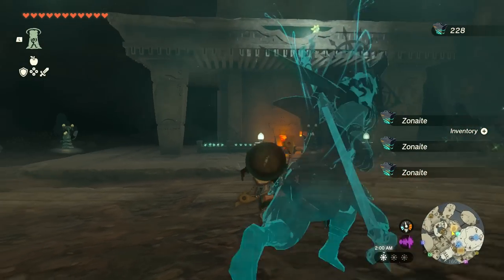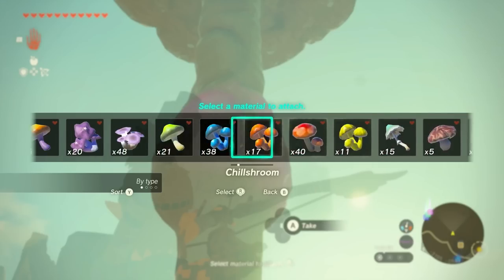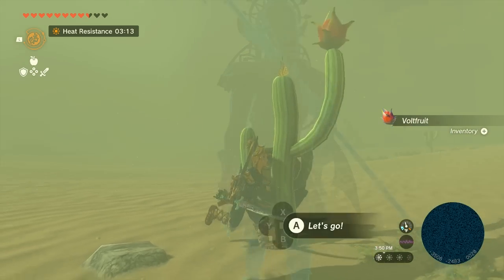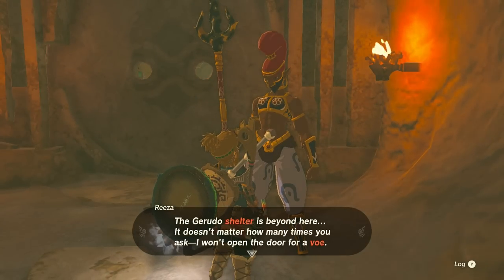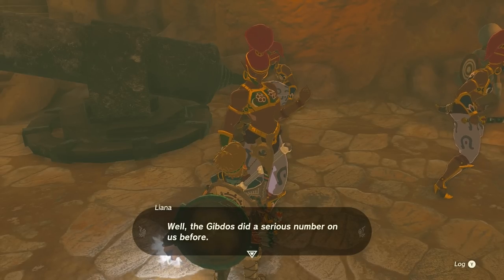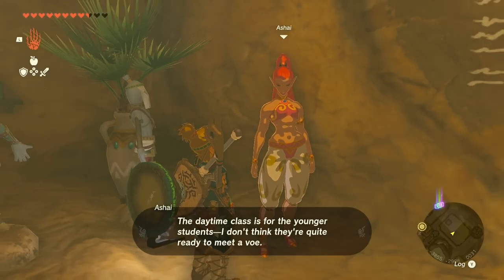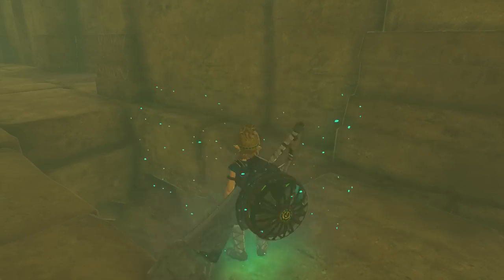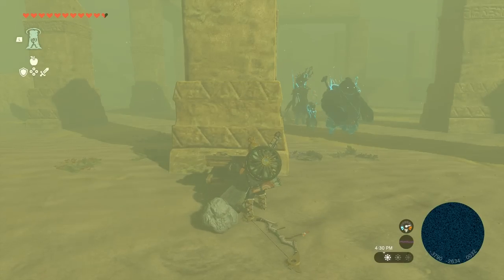Riju! - The Legend of Zelda: Tears of the Kingdom - Gameplay Walkthrough Part 29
The Legend of Zelda Tears of the Kingdom Gameplay Walkthrough Part 29! Riju of Gerudo Town Gameplay!

0:00 ► Crystallized Charges
2:50 ► Mayatat Shrine: A Sliding Device
7:43 ► Desert Voe Headband
11:20 ► Kara Kara Bazaar Well
11:34 ► Discovery: Oasis Source
22:39 ► Exploring Gerudo Town
41:01 ► Cannon Accident in Gerudo
50:57 ► Discovery: Valley of the Silent Statues
1:04:50 ► Riju

An epic adventure awaits in the Legend of Zelda: Tears of the Kingdom game, only on the Nintendo Switch system. In this sequel to the Legend of Zelda: Breath of the Wild game, you’ll decide your own path through the sprawling landscapes of Hyrule and the mysterious islands floating in the vast skies above. Can you harness the power of Link’s new abilities to fight back against the malevolent forces that threaten the kingdom?